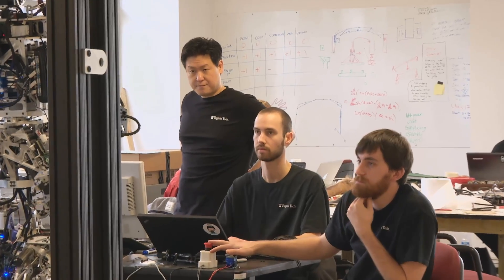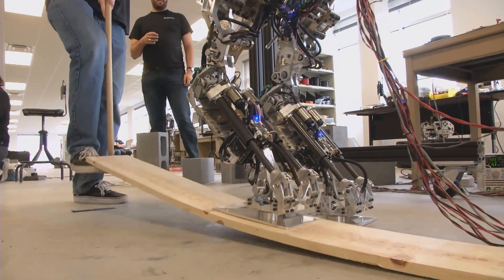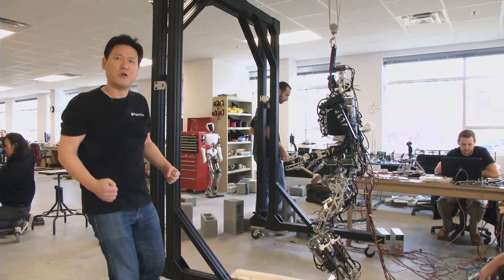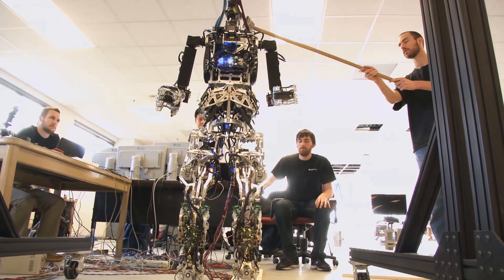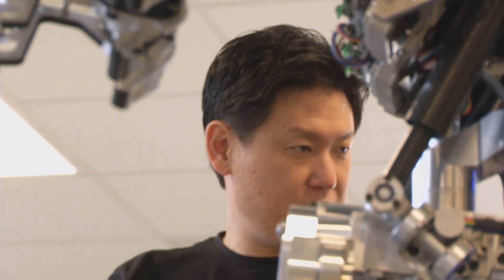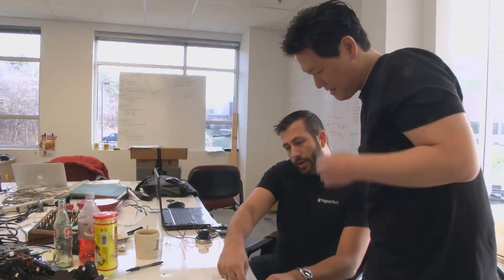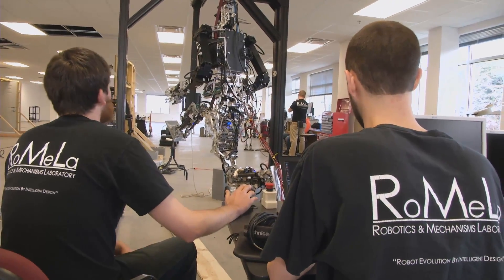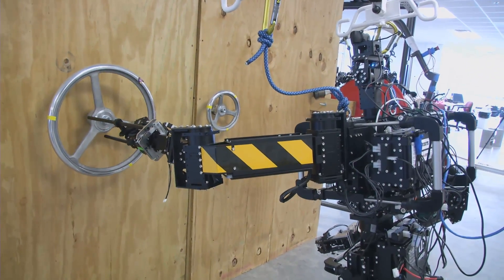Meet DRC Team THOR